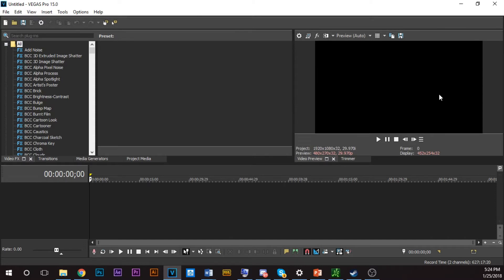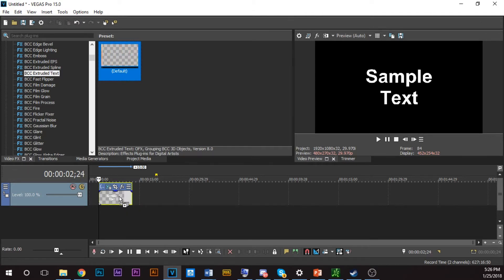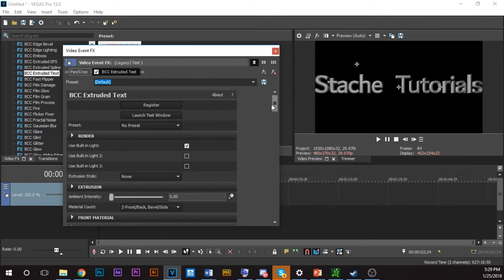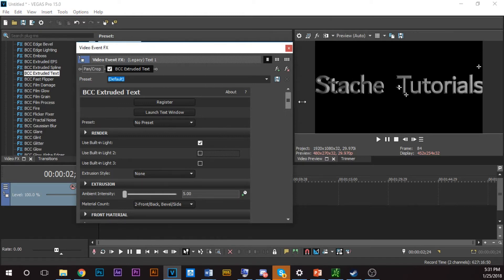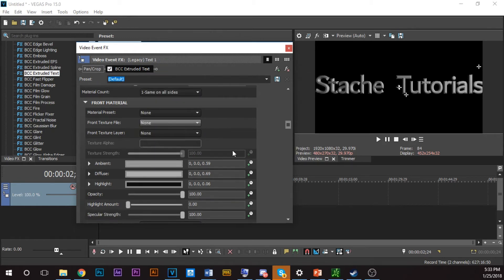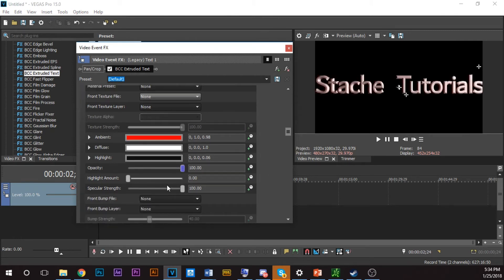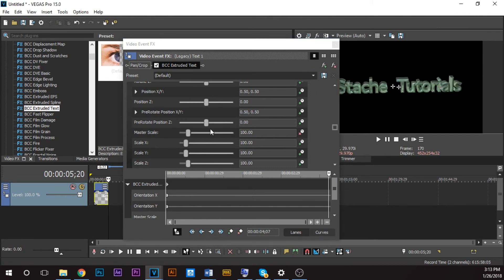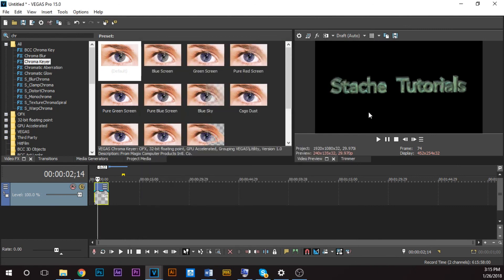How To: 3D Text Effect like COLE BENNET/ LYRICAL LEMONADE Sony Vegas Pro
Help a Brotha out by checking my sellfy store.

Part 4 of my series on how to edit like cole bennet lyrical lemonade
this video is about cole bennet Lyrical lemonade effect on the 3d text he does in most of his videos. 3d text in vegas you are going to need BCC plugin.

---Extra tags dont read
stachetutorials stache tutorials cole bennet how to sony vegas stachetutorials wave effect distort effect lyrical lemonade sony vegas iphone phone final cut music video like lyrical lemonade how to